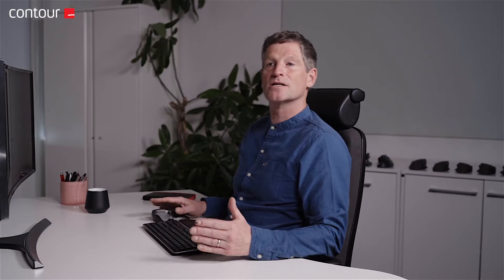Contour Mouse - Chapter 4: Sitting back in the Chair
The fourth chapter of our very first video about work ergonomics featuring Chartered Physiotherapist Stuart Nottingham, talking about sitting back in the chair. By doing this you are getting your workstation closer to your zone of work. Listen to Stuart elaborate on why this is so important.

At Contour Design, we believe that you can get more out of your days simply by using the right equipment. Not just at work, but also in your leisure time.